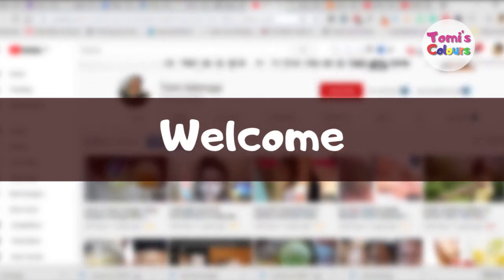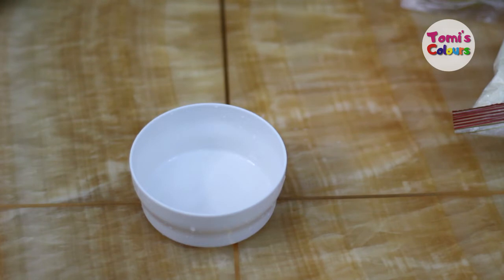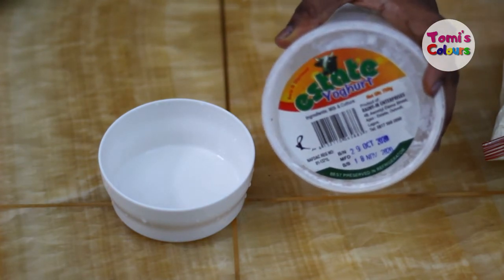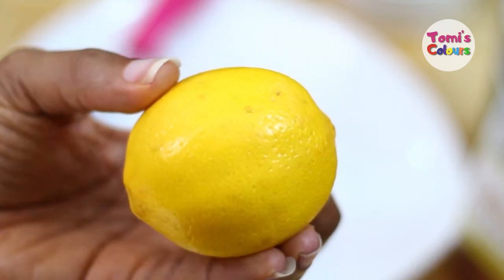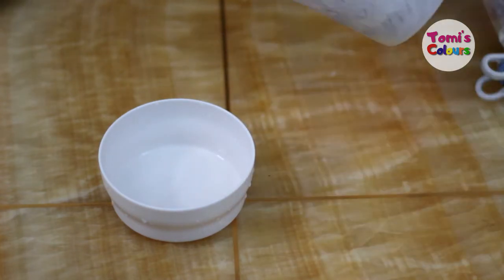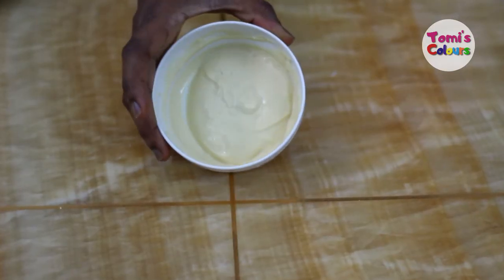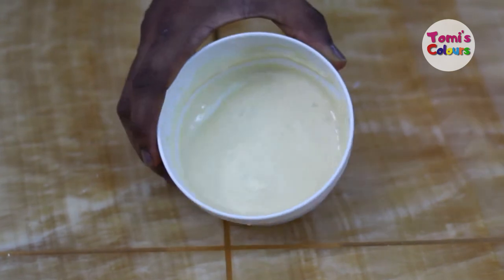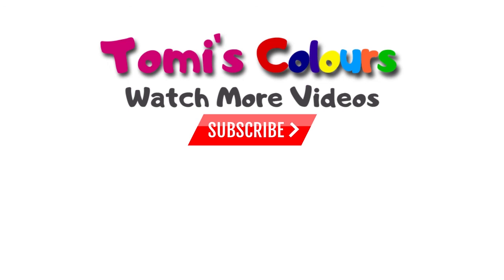GET RID OF DARK PATCHES AROUND MOUTH IN LESS THAN 7 DAYS